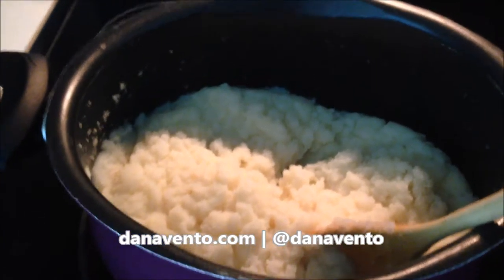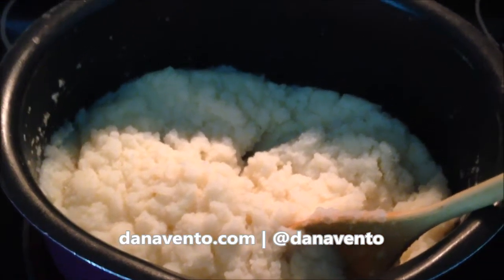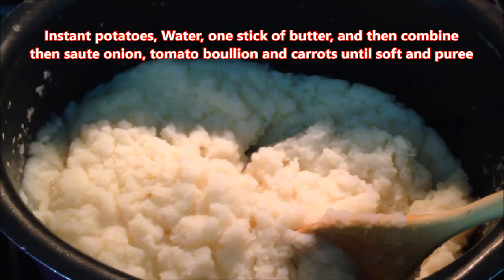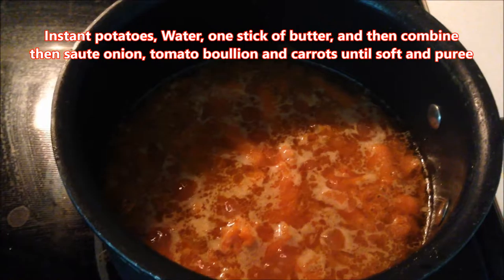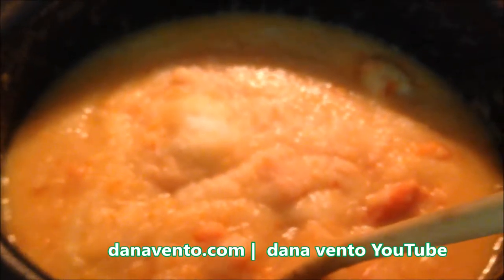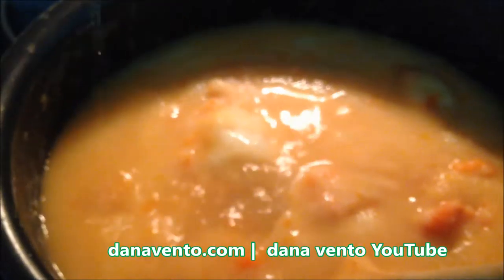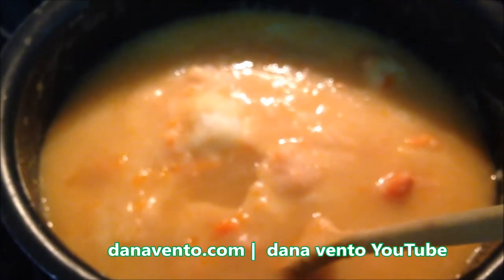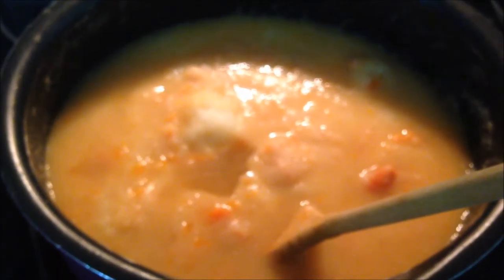Easy Cream of Potato Soup Recipe Video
Cream of potato soup with a secret ingredient. Make this in under 15 minutes. More on DanaVento.com